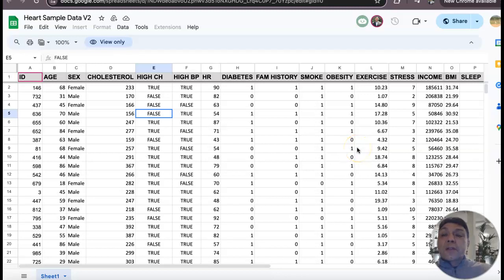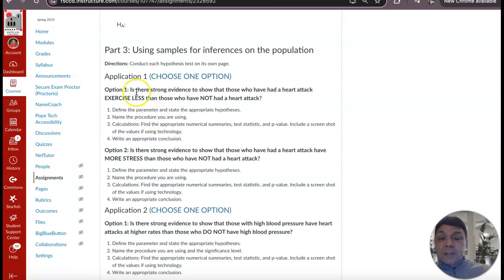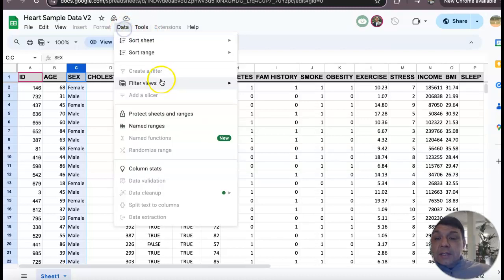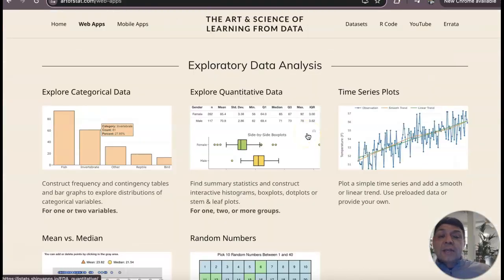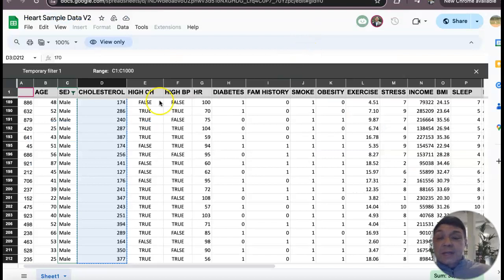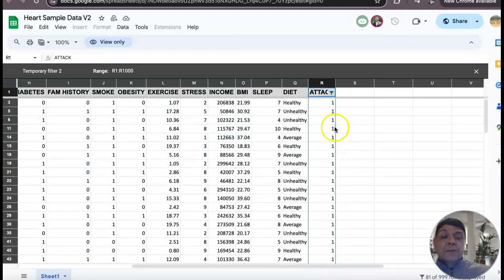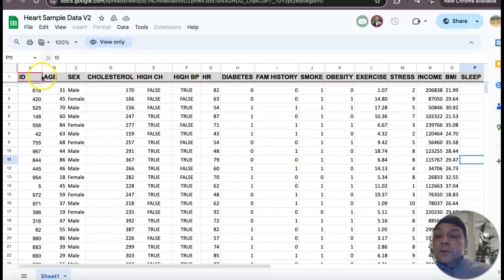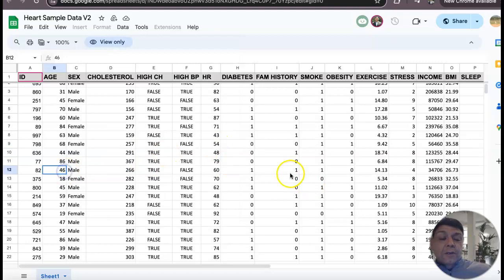Managing Data Help - Heart Attack Project